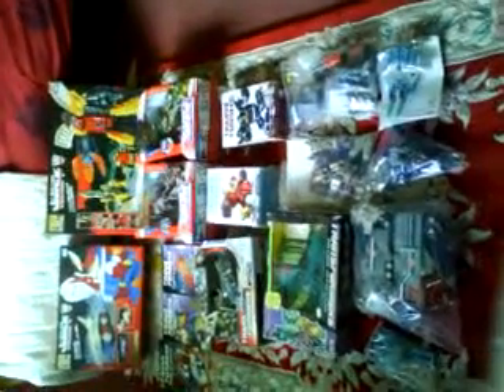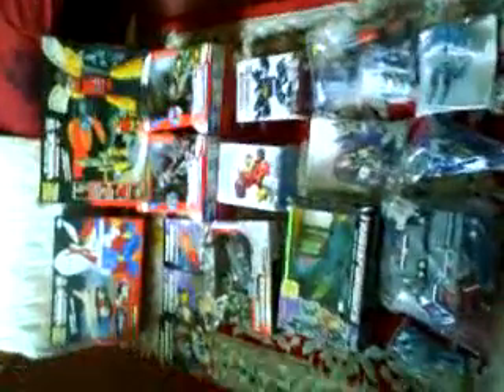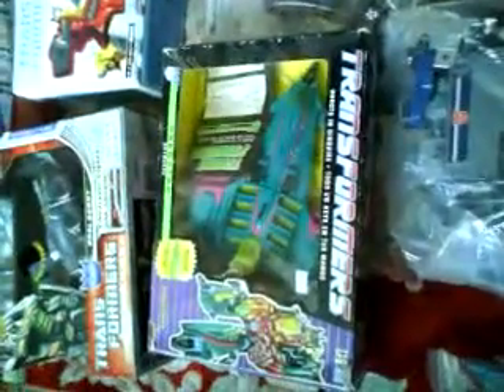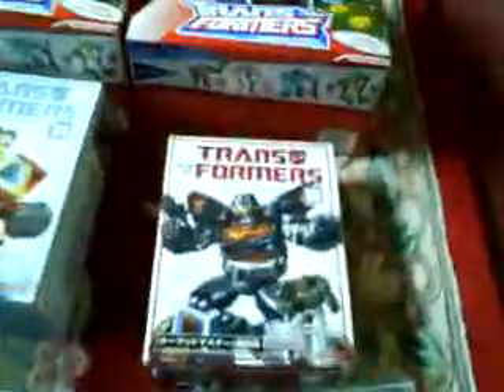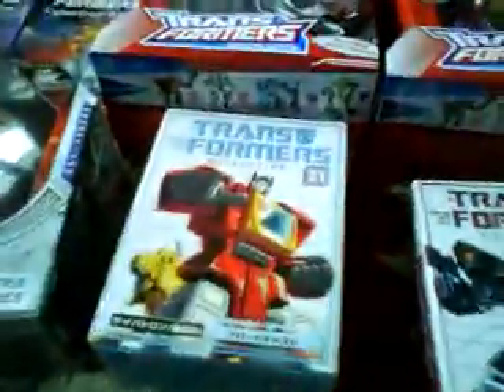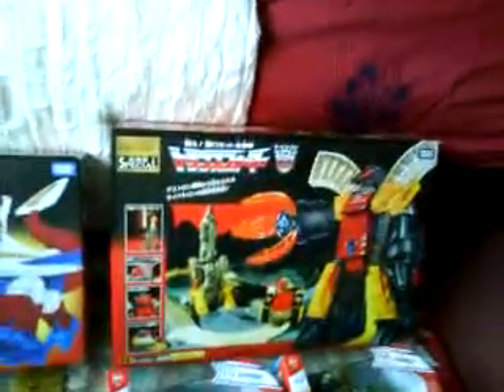AUTO ASSEMBLY PICK UPS + EXTRAS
Hi jbot here, unfortunately I had the same problem as silverbolt with my user name so I used my old wrestling forum user name to get a you tube account, but on the transformer forums I use I am jbot1983.

this is my first video hopefully the first of many. I have to thank SILVERBOLT, KEALPRIME, COBRACOMMENDERTFW & ILOVMESS FOR giving me the inspiration to do this. I will hopefully doing another video to witch will be universe 2.0 prowl vs g1 prowl review.  CHEERS!! please leave feedback it will halp with future videos.

apolgies for the video being side ways, I don't know how to change to the right way if any one can help I would greatful it apears the right way when I play the origanl vedio.  cheers.